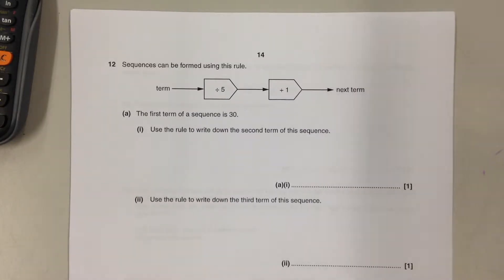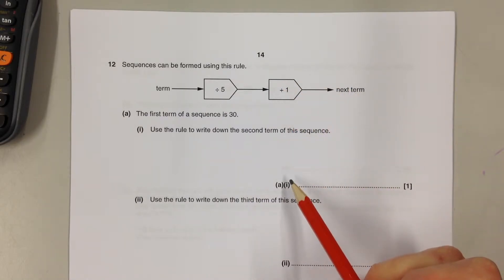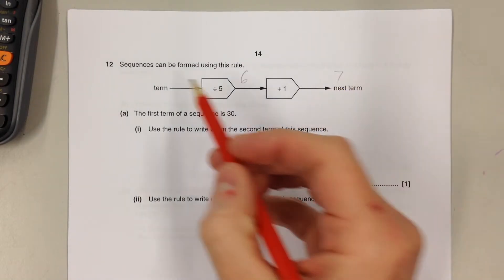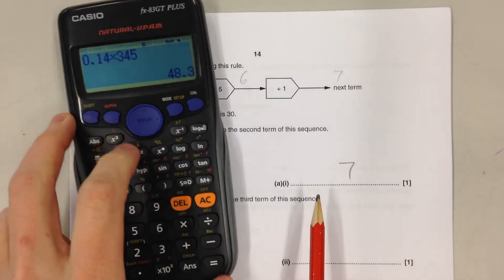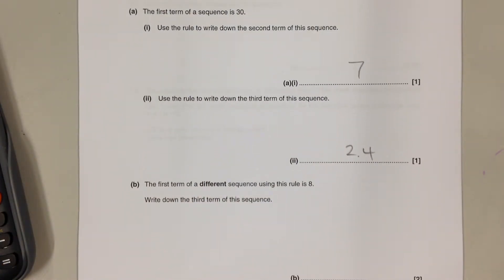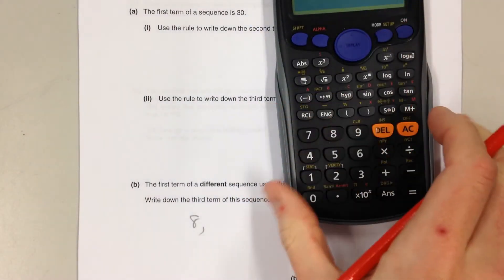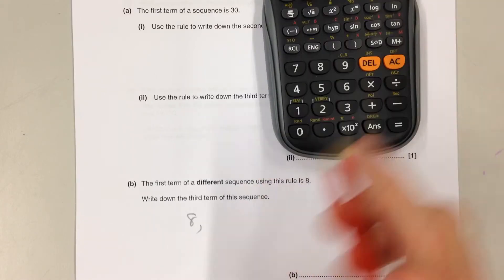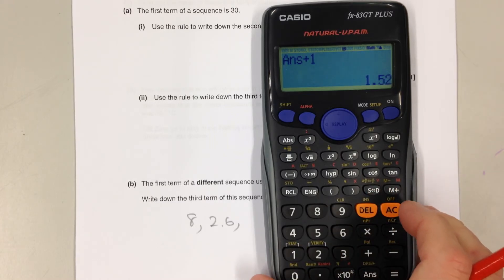OCR GCSE Maths Nov 2014 paper 2 Q12